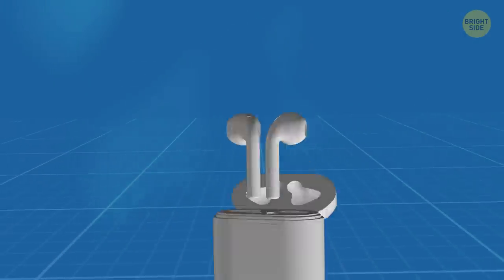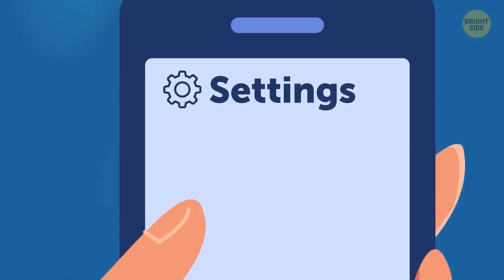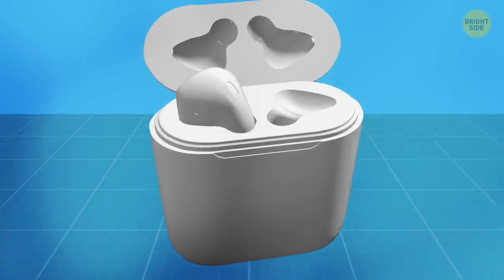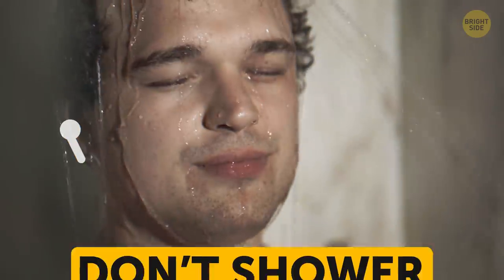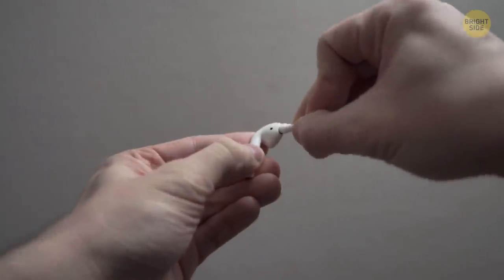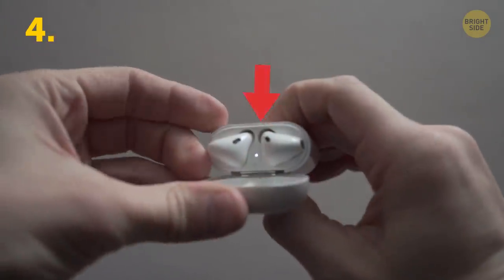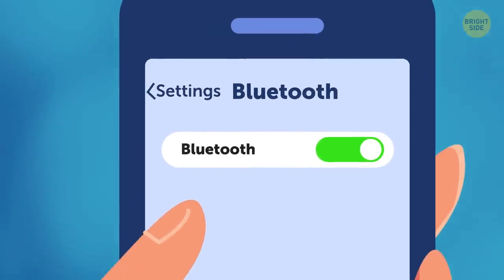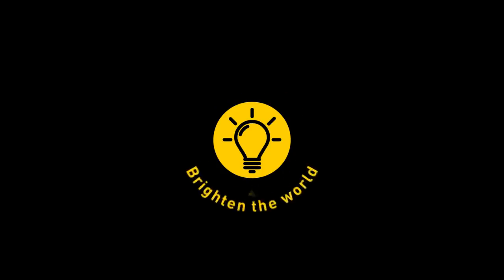Can You Use AirPods on a Plane?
TIMESTAMPS:
👉 Do this right before take-off 👈 1:13
What you can do if your AirPods are running low on battery 2:02
How to find out who's calling you 2:53
Can you shower with them? 🛀 3:33
Why your AirPods disconnect from your phone 4:00
How you can find your AirPods 4:55
What if your phone wasn't produced by Apple? 5:40
You can change the name of your AirPods❗️ 7:10

SUMMARY:
- Right before take-off, you should go to "Settings" on your smartphone and choose the Airplane Mode. Then, you re-enable Bluetooth by choosing "On" in your Bluetooth settings.
- If your AirPods are running low on battery, you can use just one earbud at a time! Keep one of them in the charging case, and listen to music or whatnot through the other.
- You can find out who's calling you without having to look at the screen of your phone! Choose "Phone" in your Settings, and tap "Announce Calls."
- Unfortunately, AirPods aren't water-resistant. So don’t shower with them.
- The "disconnection problem" may occur because of the dust and dirt stuck inside.
- You can set up "Find My AirPods" in the "Find My iPhone" application so that you never have to rummage around your place trying to locate them.
- You can still use your AirPods even if your phone wasn't produced by Apple! Examine the back of the charging case - see that small, flush button? You can use it to pair your earbuds to an Android device without any problems!
- If you have second-generation AirPods, you can chat with them. Well, not with them, obviously, but with Siri.
- You can change the name of your AirPods! Just choose "Bluetooth" in your phone's Settings, find the blue letter "i" with a circle around it near "AirPods," and tap it. You'll see the box saying "name" - that's where you can type any name that fits your earbuds the best.
- If your AirPods are inside the case, and the lid is open, the green light means that your AirPods are fully charged, and amber indicates that less than one full charge remains.